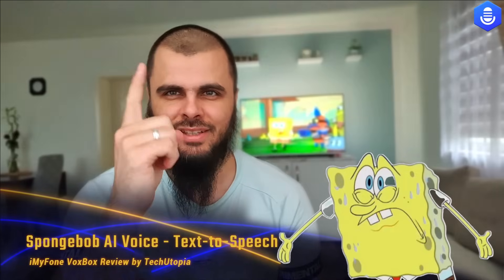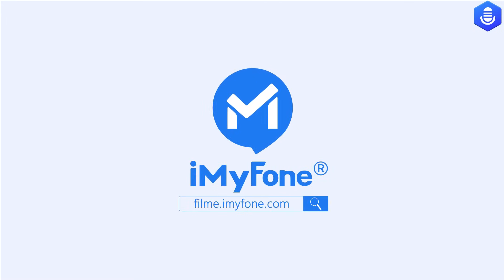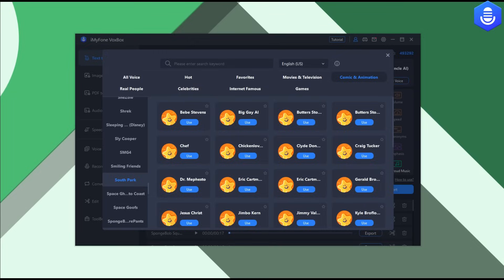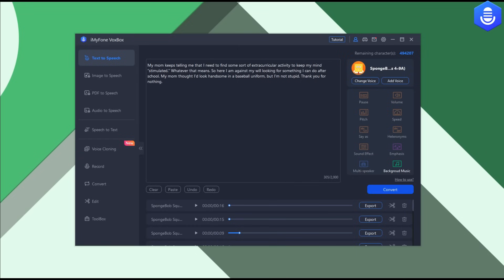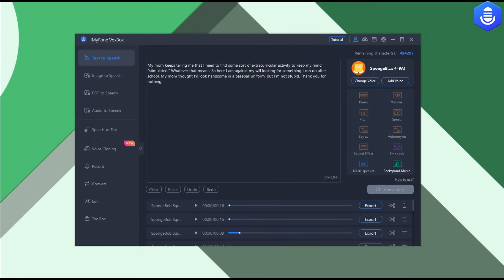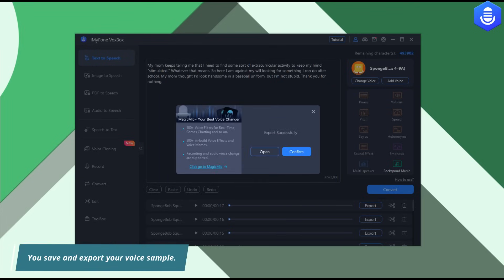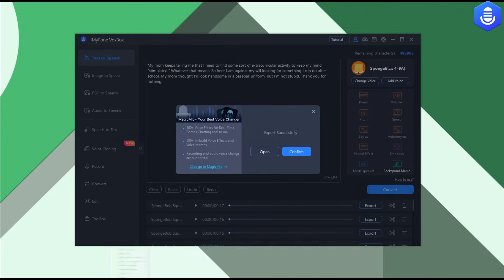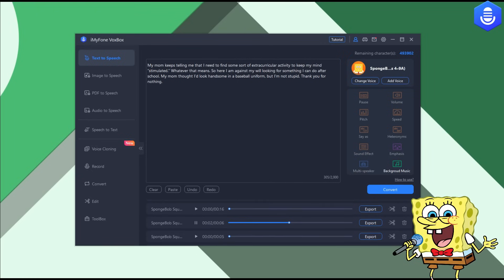How to sound like Spongebob characters using Text to Speech AI Software FREE I iMyFone VoxBox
Native & Realistic Text-to-Speech Voice Generator
-Make a voiceover with a 46+ language text-to-speech converter.Using -3200+ voices, generate realistic and expressive audio.
-Multi-in-1 functions like TTS, STT, convert, record, edit.
-Multi-output & input formats like MP3, WAV.
-Easy-to-use, intuitive interface and safe.

✅Best Snapdragon 870 phones you can buy in 2023:
➡️1. Poco F4
➡️2. Poco F3
➡️3. Black Shark 5
➡️4. OnePlus 9R